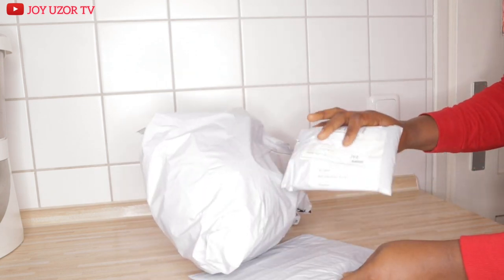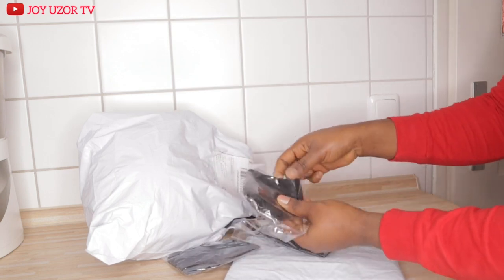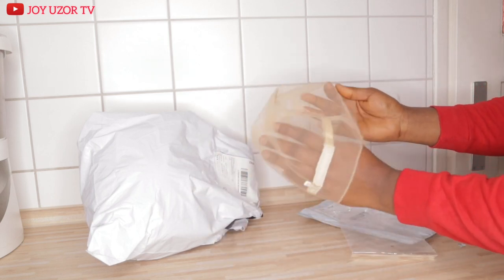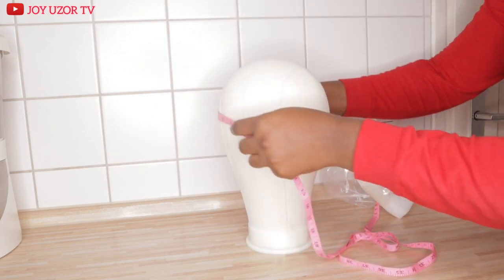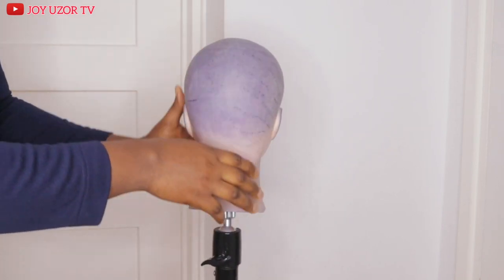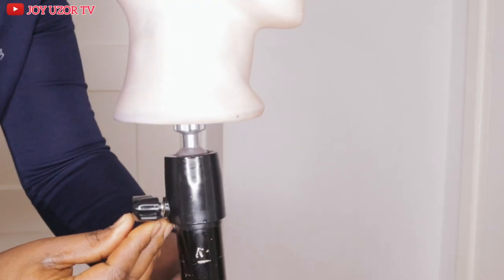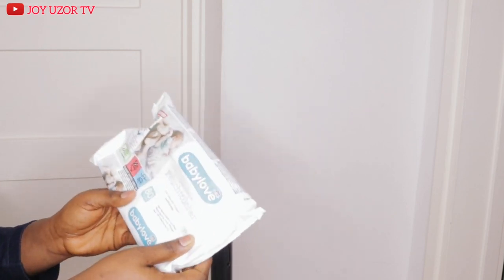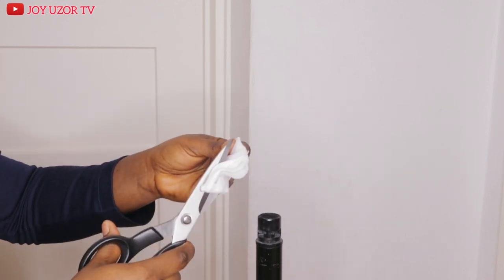HOW TO: Repair / Fix Your Mannequin Head Stand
Here is a video on how to repair/fix your mannequin head stand at home

wig stand,wig stand and mannequin head,how to,how to make,diy,do it yourself,wig,diy closure,closure,lace closure,how to ventilate,cornrow,how to cornrow,cornrow tutorial,braids,braids hairstyles,tips,repair,fix